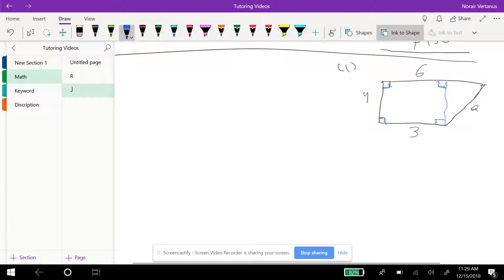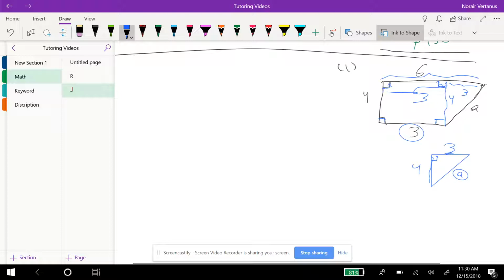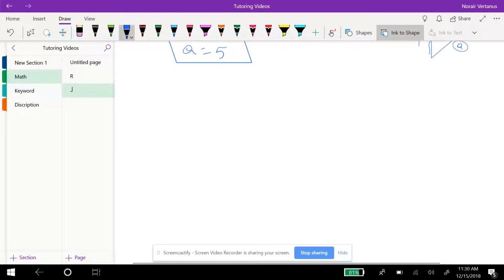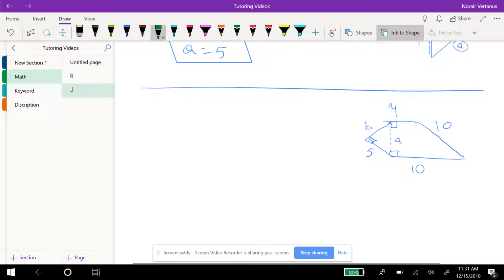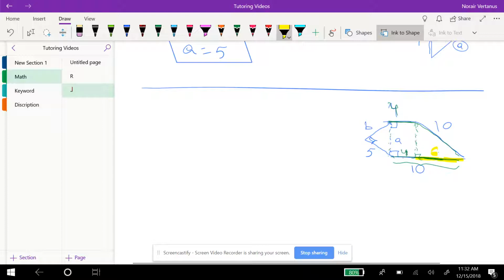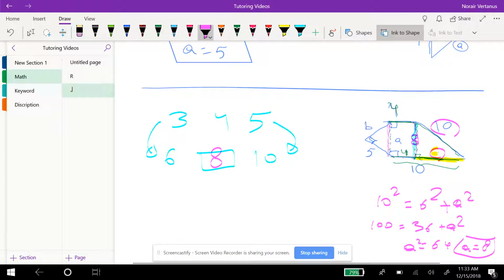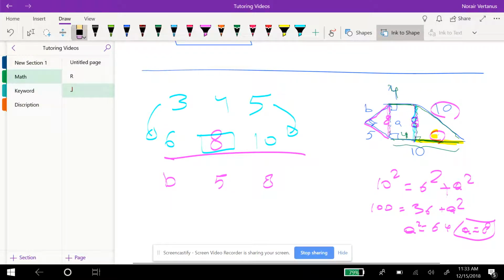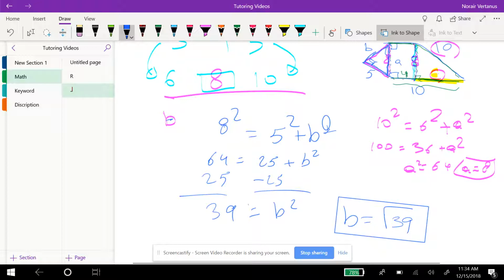Integrated Math 2: Core Connections: Trigonometry